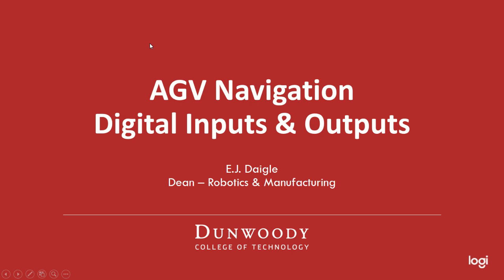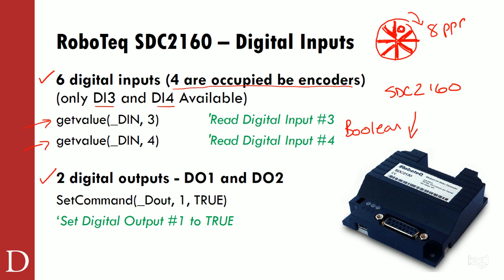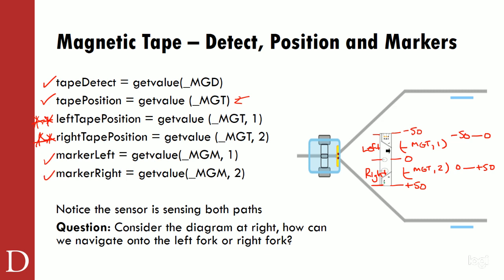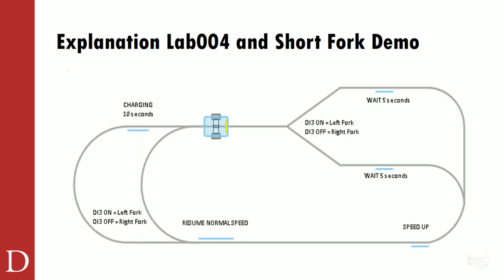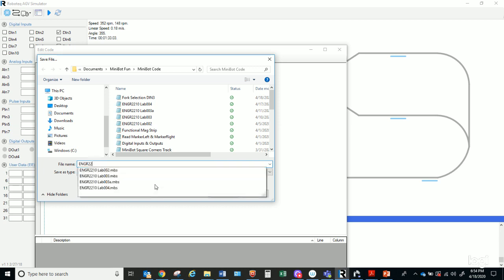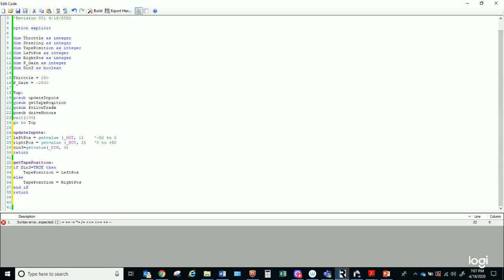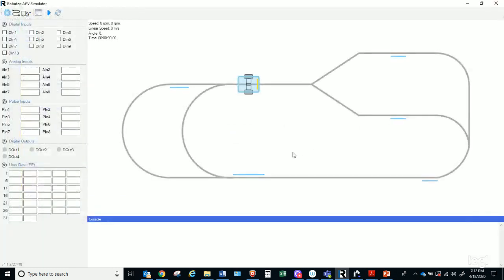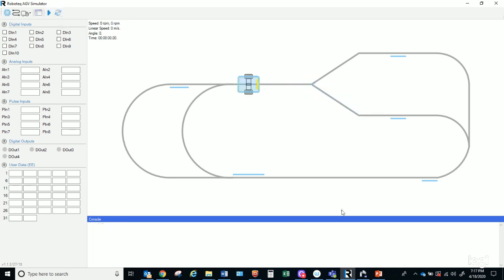MicroBasic Lecture - Mag Strip Fork Commands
This video will be used by ENGR2210 students to assist in completing their AGV LAb.